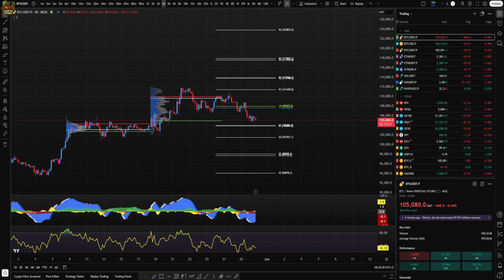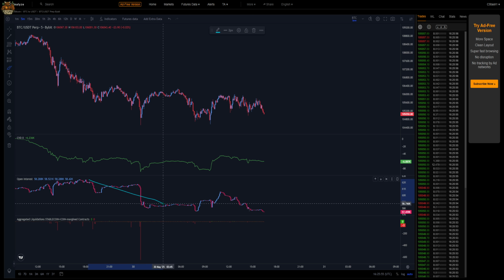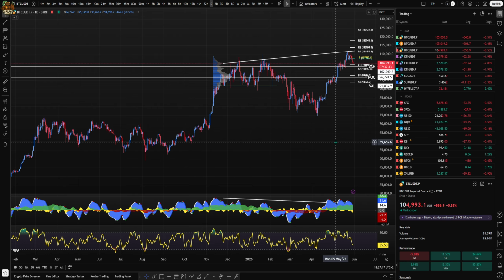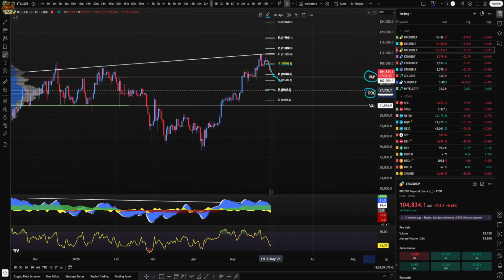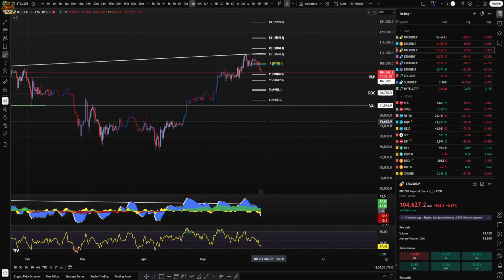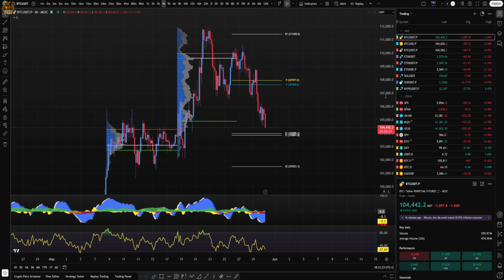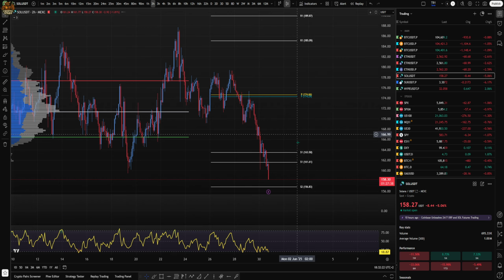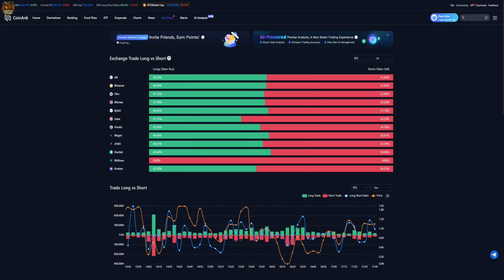BITCOIN FLASHING A BEARISH SIGNAL | Pivot Points TA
Bitcoin Technical Analysis using Pivot Points & Volume Profile.
In each video, I break down BTC price action with a focus on key levels, market structure, and volume dynamics to help you stay ahead of the trend.